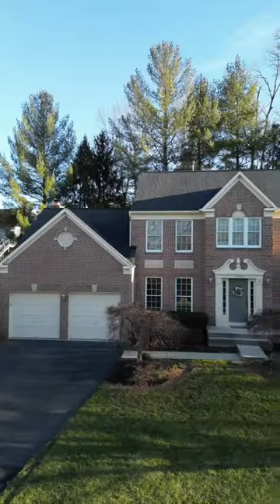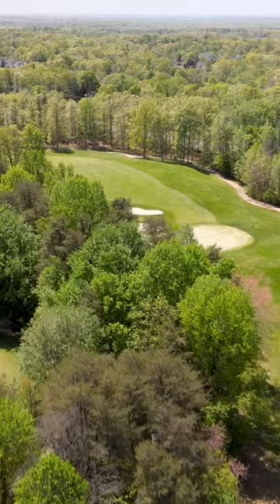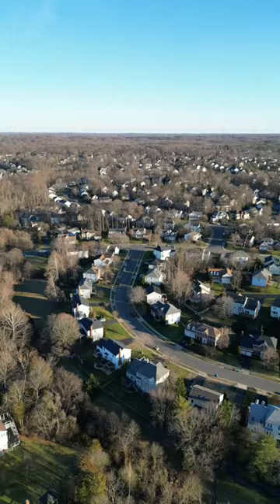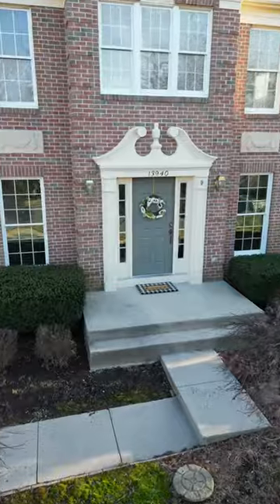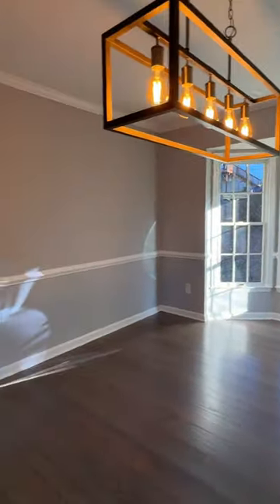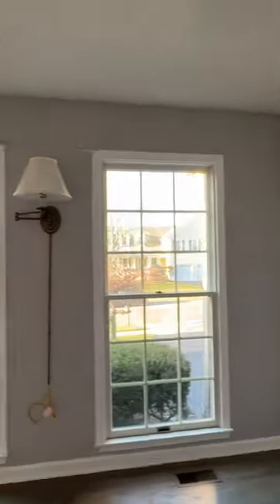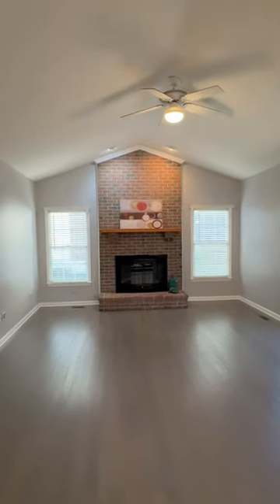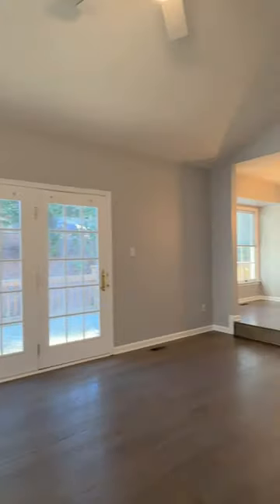The DamonSellsHomes Team - 13940 South Springs Drive, Clifton VA 20124 - Listing Video Reel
Delightful in Little Rocky Run - 13940 S Springs Dr, Clifton 20124

Your new home has a classic feel, while boasting contemporary flair with high ceilings, tall windows and lots of modern lighting and hardware. Real hardwood floors, refinished to a soft neutral, start at the welcoming foyer and continue throughout the main level. Brand-new upper level carpet is plush and neutral for years of enjoyment.